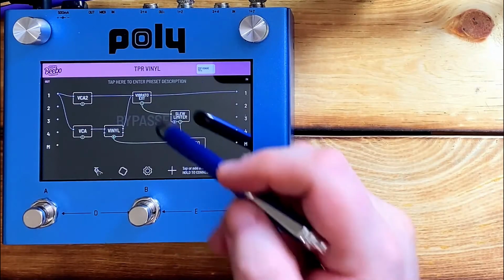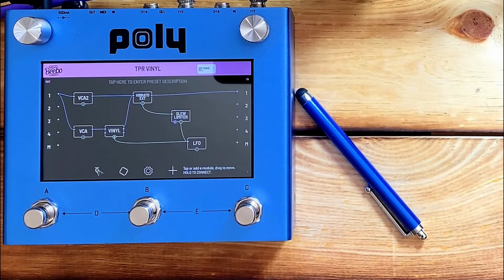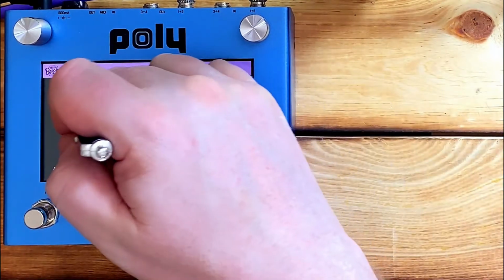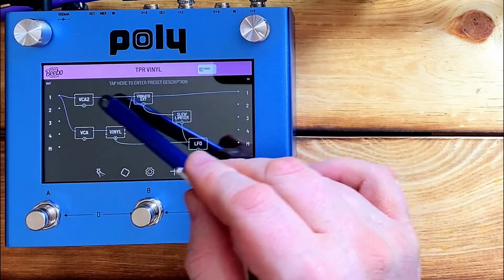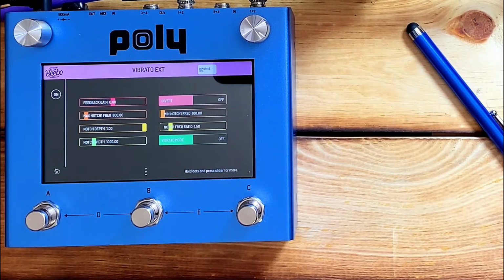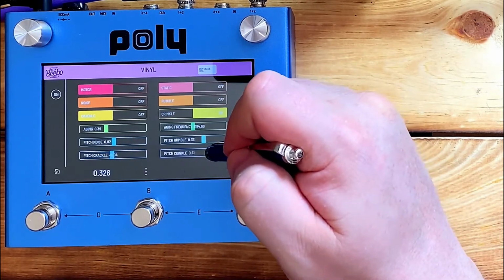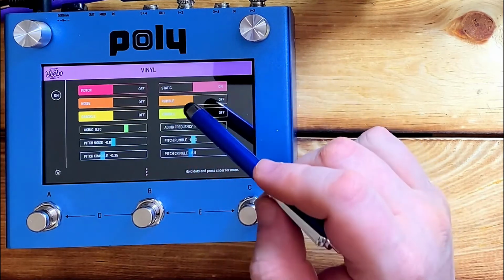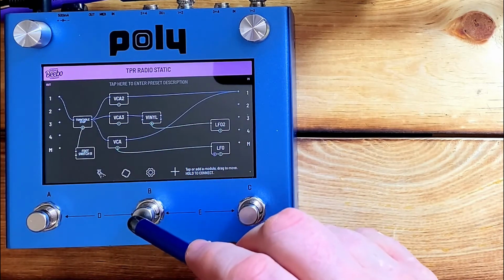Poly Beebo - Lofi Exploration Part 2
Today we explore further the lofi capabilities of the Poly Effects Beebo. We will go over the Vinyl, Tape Stop, Vibrato Ext, and Slew Limiter modules. Timestamps below for jumping around.

Timestamps for jumping around

00:00 - Video Introduction
01:11 - TPR Warped Vinyl Patch Introduction
01:27 - Slew Limiter Overview
04:28 - Easy Trick for Tape Style Modulation
05:30 - Further preset explanation
06:22 - Vibrato Ext Consideration
07:01 - Vinyl Module
08:46 - Aging & Aging Frequency
12:12 - TPR Radio Static Preset Overview
14:08 - Turntable Stop